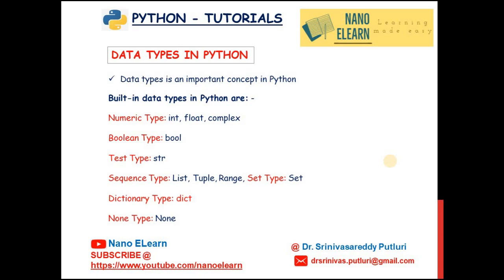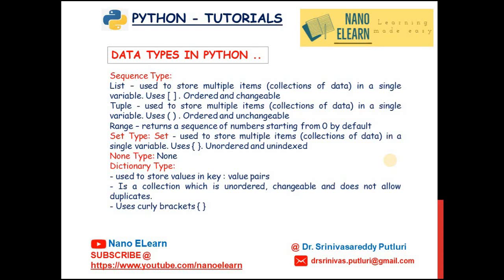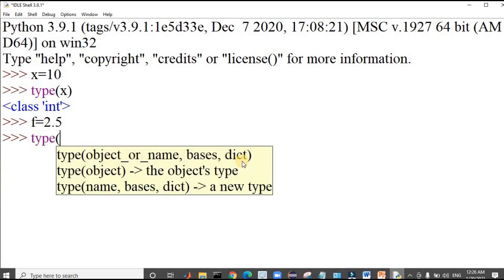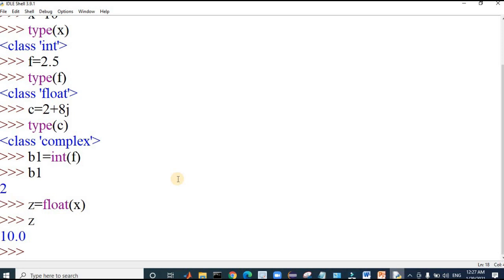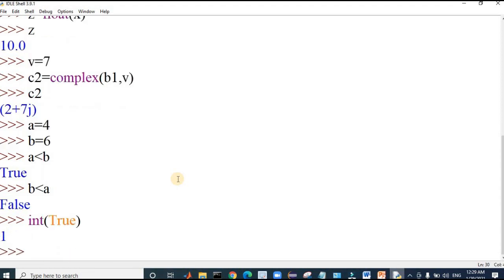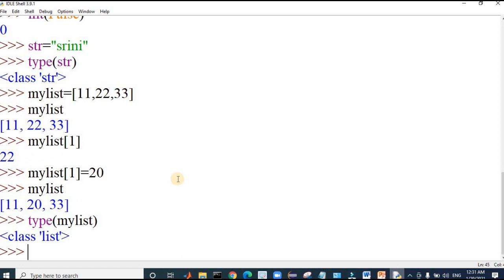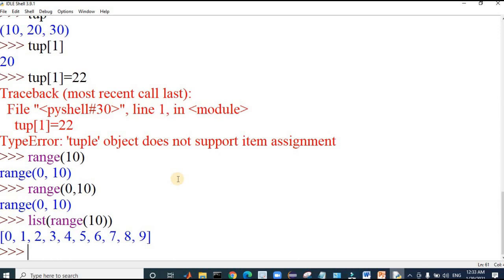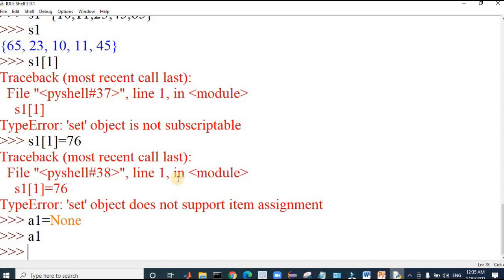Python Tutorials: 8 || Data Types in Python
Python Tutorials: 8 || Data Types in Python Programming

1. Python Latest version Download for Windows

2. Python downloads for windows

3. PyCharm IDE Community Edition Download

4. Getting started with Python for beginners